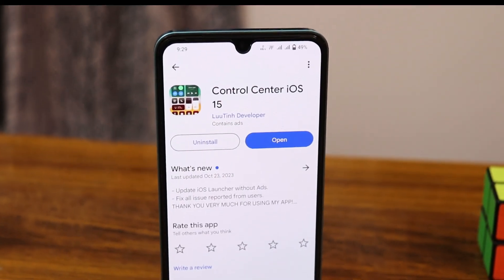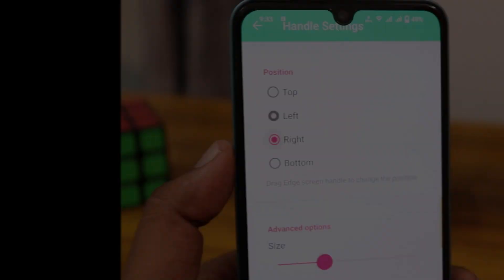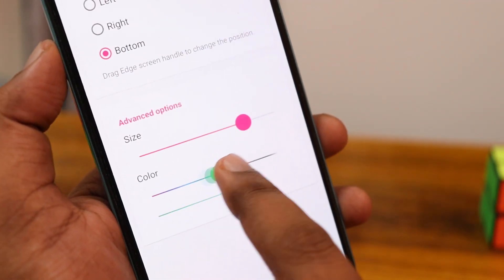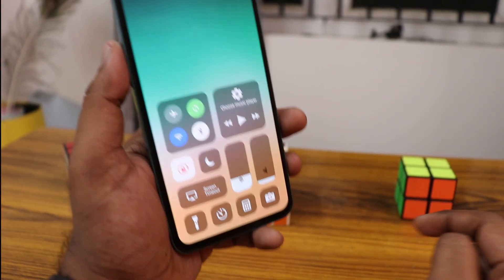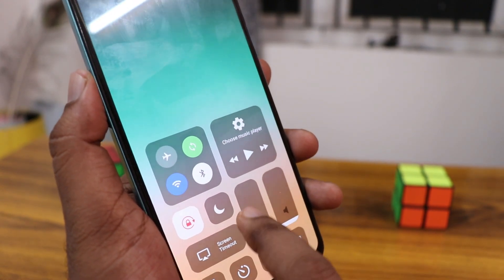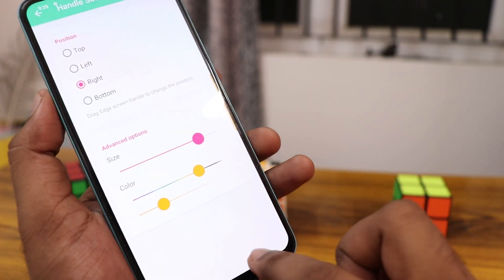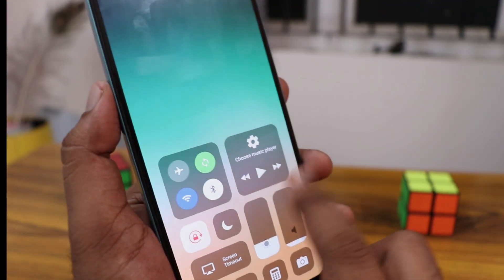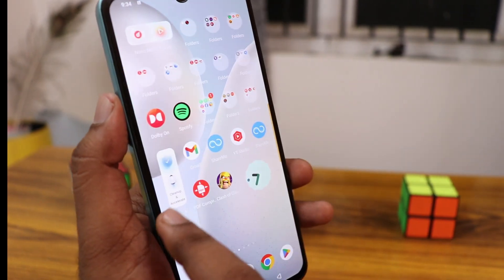control center for android